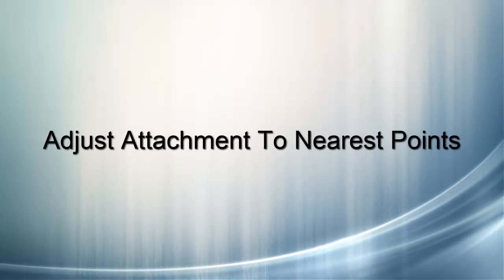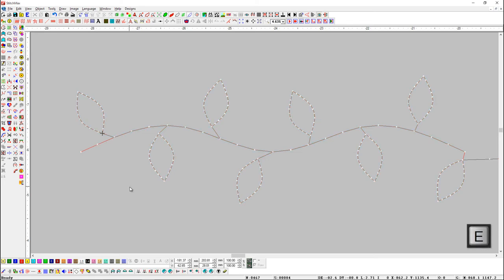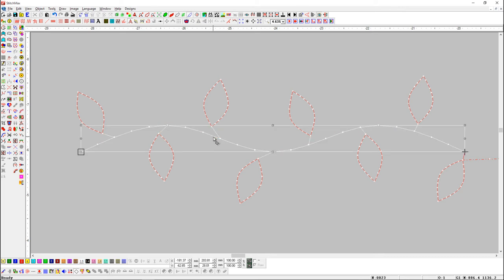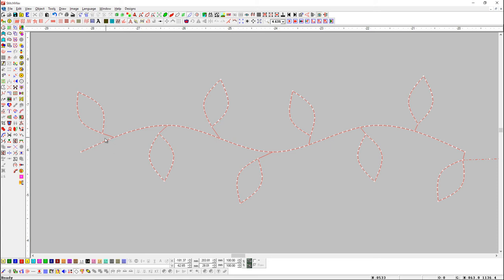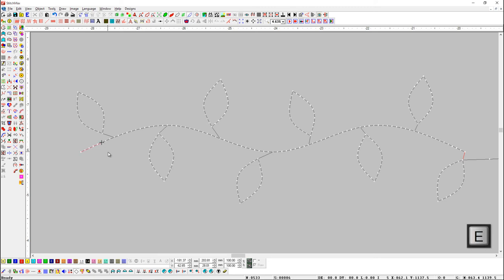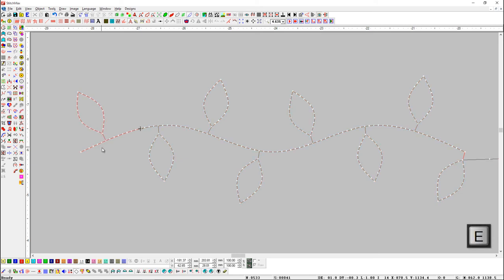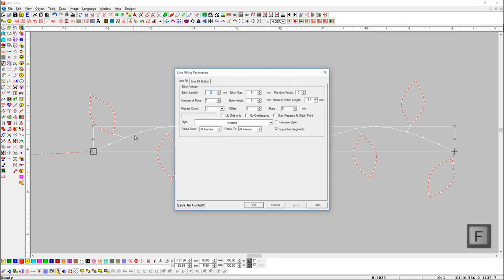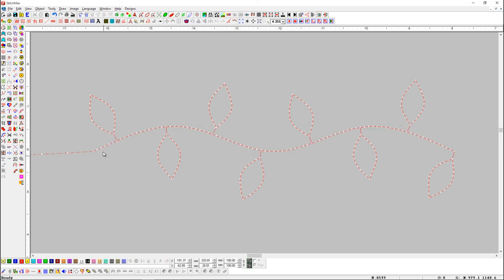How To Do Adjust Attachment To Nearest Points In Stitchmax. (0050)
* Adjust Attachments To Nearest Point: This command performs Adjust attachments to the nearest point to all selected objects.